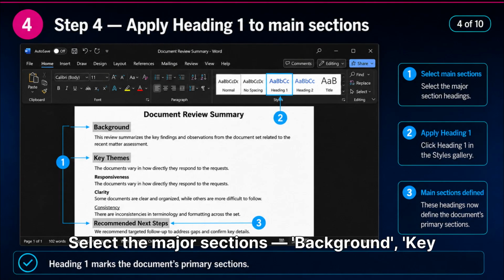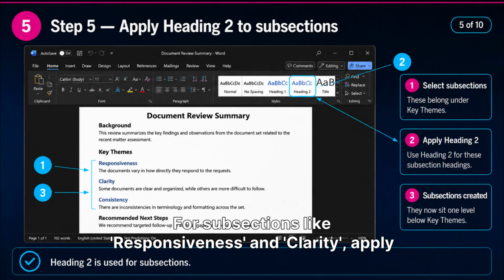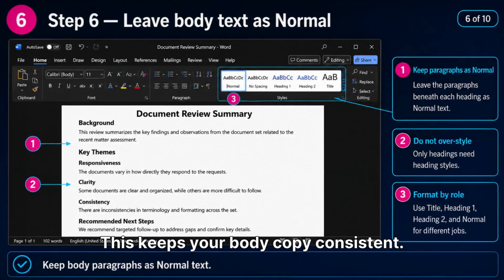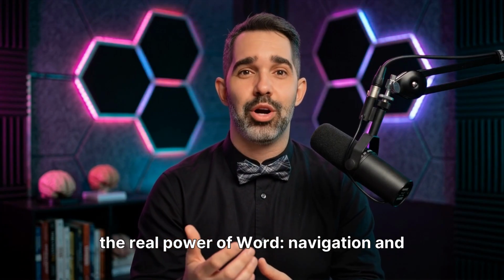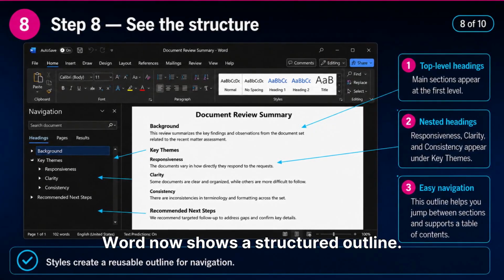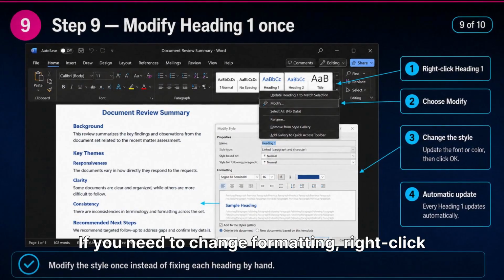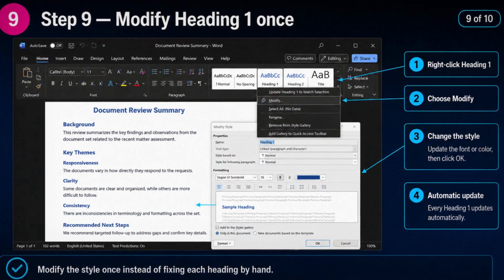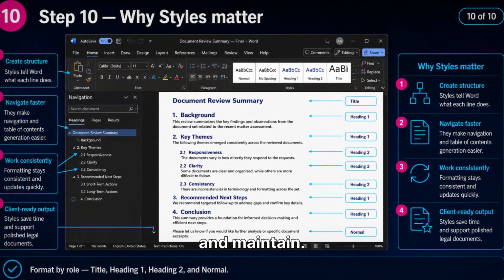Microsoft Word Styles: Professional Legal Formatting 10-Step Guide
Microsoft Word Styles and Professional Legal Formatting are essential for efficient document management. In this 10-step guide, I demonstrate how to transform a manually formatted document into a structured, professional file.

The core principle for any legal practice should be to format by role, not by appearance. By using Styles, you move away from plain paragraphs and unlock the power of the Navigation Pane and automatic outlines. This approach ensures your documents are easier to revise, maintain, and always client-ready.

Workflow Timestamps:
0:00 Introduction to Word Styles
0:10 The problem with manual formatting
0:20 Step 1: Applying the 'Title' style
0:33 Step 2: Defining document hierarchy
0:39 Step 3: Applying Heading 1 to major sections
0:45 Step 4: Using Heading 2 for nested subsections
0:51 Step 5: Keeping body copy as 'Normal' text
0:56 Step 6: Unlocking the Navigation Pane
1:06 Step 7: Navigating and jumping between sections
1:12 Step 8: Global formatting updates via 'Modify.'
1:23 Step 9: Benefits of structural information
1:34 Step 10: Final Rule: Format by role, not appearance